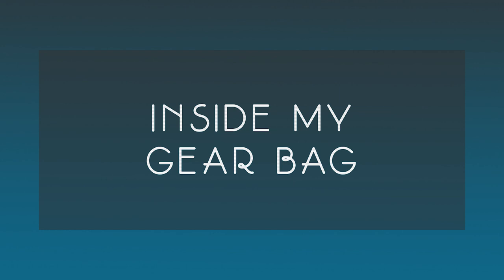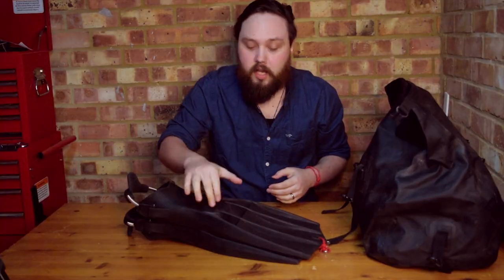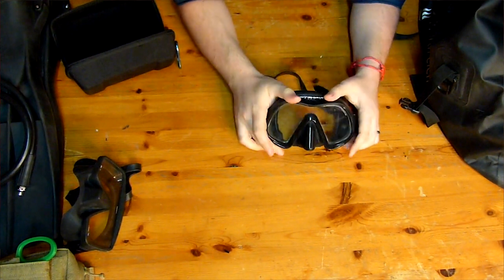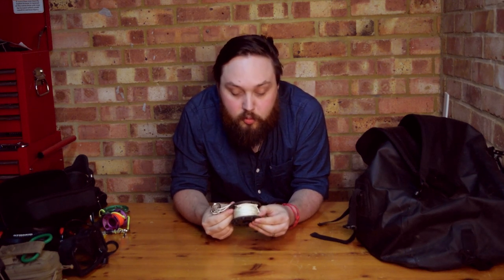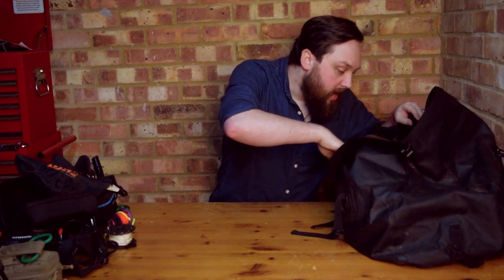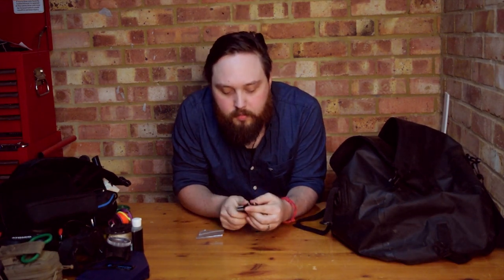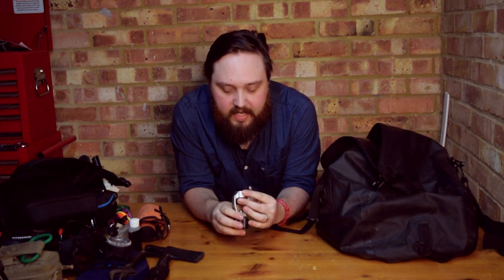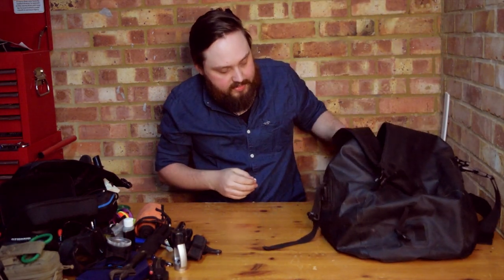What's In My Scuba Diving Gear Bag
So, one of the most common questions I tend to get is something along the lines of "what dive equipment do you use?" And that's a broad question, so in this video, I show you what I keep in my main grab bag that I take with me on my dive trips.

I have three kit bags in total, one for cold water diving, one for warm water diving and this one with the gear that never changes. I always have this bag packed and ready to go between dives and it contains my mask and fins, dive computer and a few other essential pieces of kit.

The most important thing about scuba diving is that you do it safely. And that is what Safe Diving is all about.
On this channel, I will discuss all aspects of going underwater from equipment advice and techniques to the little things like what to pack in your bags for a dive trip.
My entire professional career has been spent in and around the scuba diving industry and travelling to diving destinations both warm and cold.